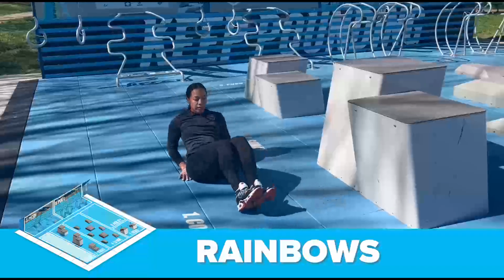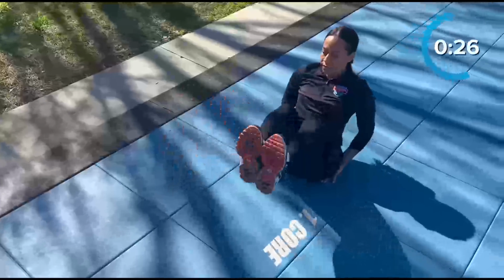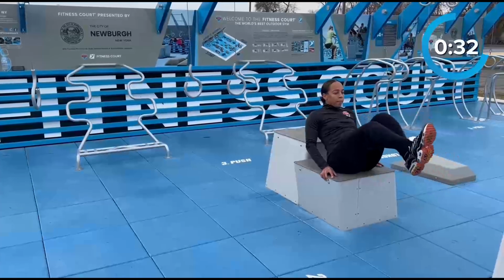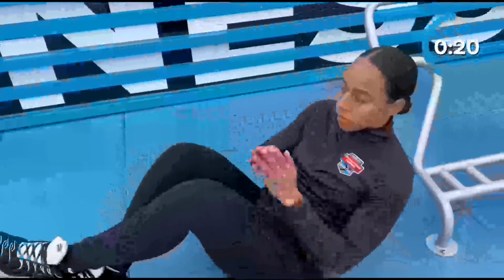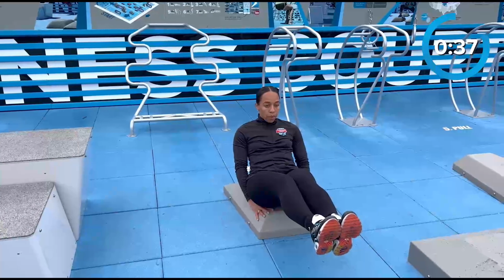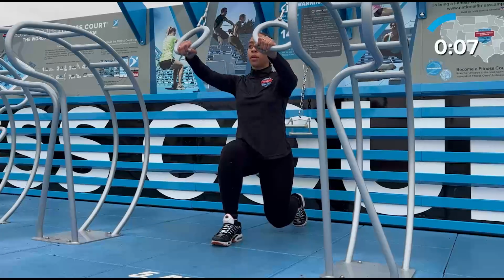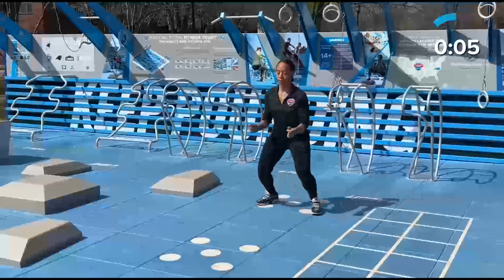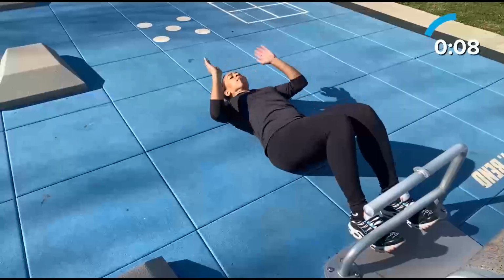Ab City with Ivette - intermediate